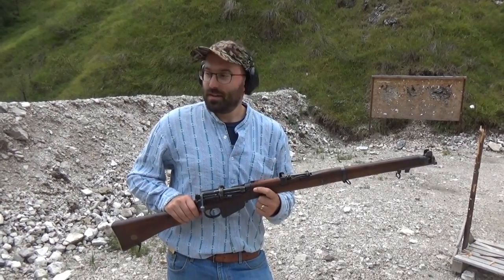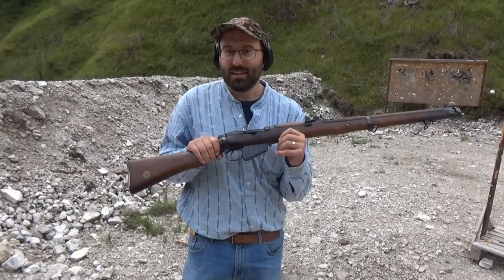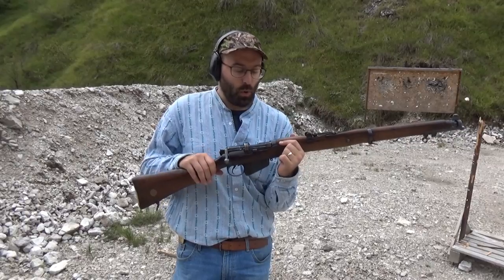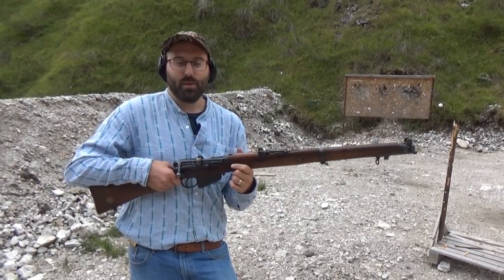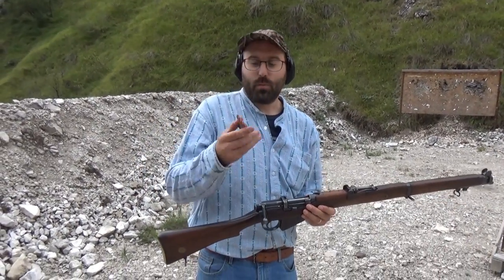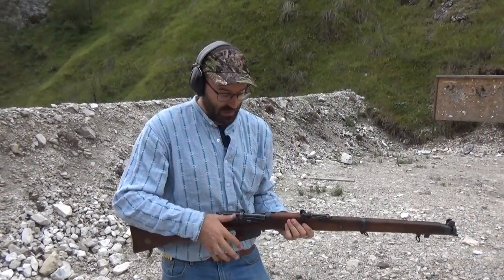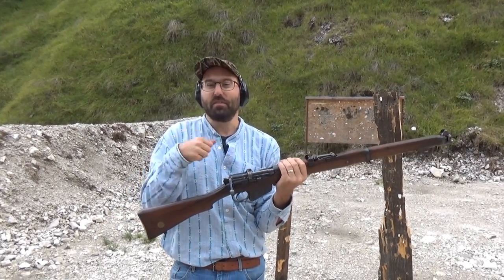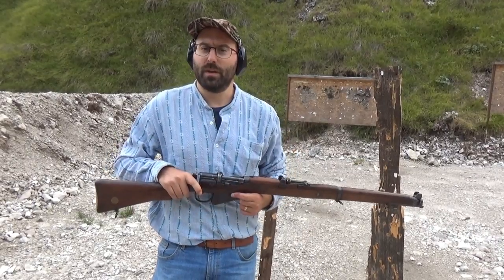Official WW1-era British Magazine Doctrine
Contrary to popular belief, the official WW1 doctrine of use of the .303" Lee-Enfield SMLE magazine wasn't to stuff it full to bursting. Bet most people on active service did though, despite what the Musketry Regulations 1909 said.